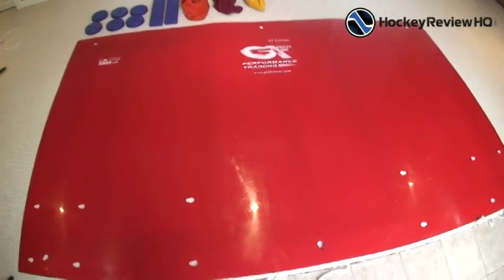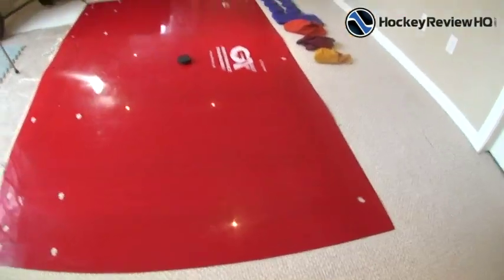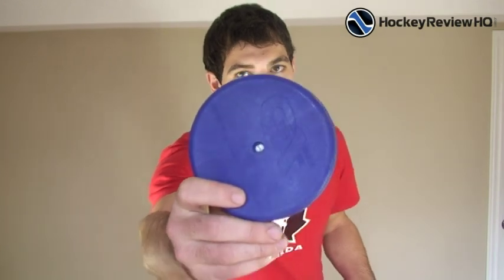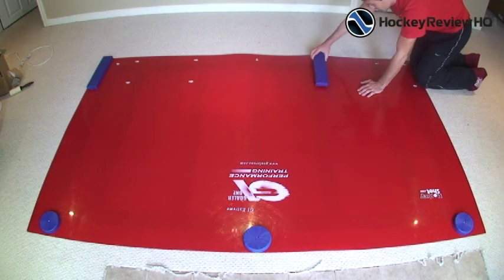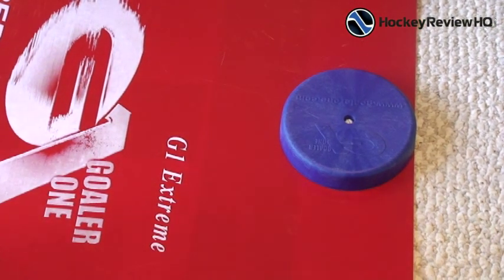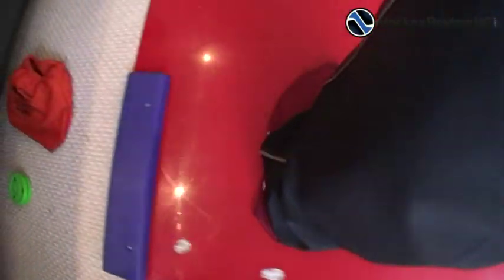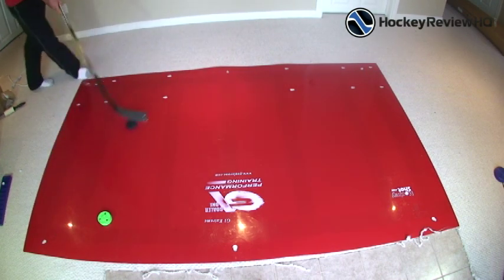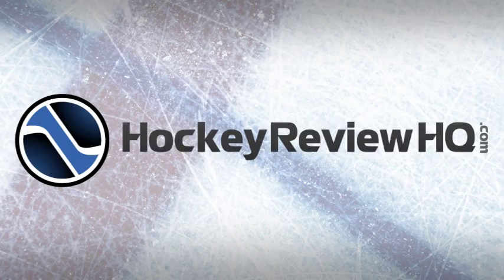G1 Extreme Slideboard Review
Join us online: Instagram and Twitter @howtohockey Shop for Slideboards at Hockey Shot

The G1 Extreme slideboard is a slideboard that can be used by hockey players to improve their skating, stickhandling, and shooting. The slideboard is very smooth and great for stickhandling a puck on. You can also slide back and forth, or from disc to disc to improve your skating technique. Watch this video for our full G1 Extreme Slideboard Review